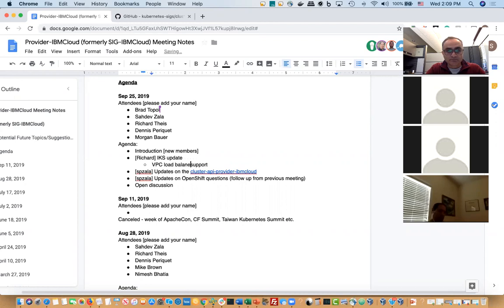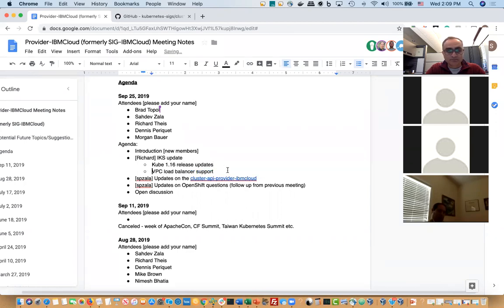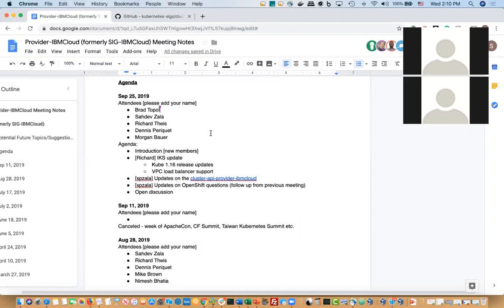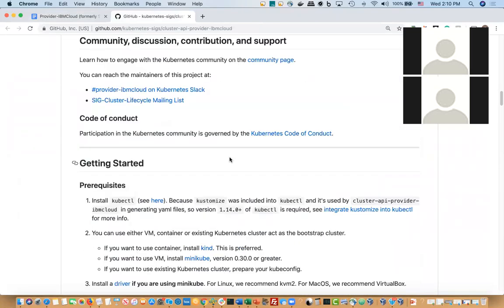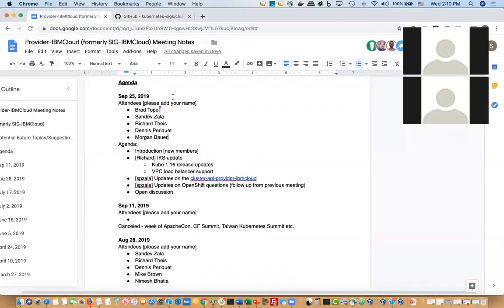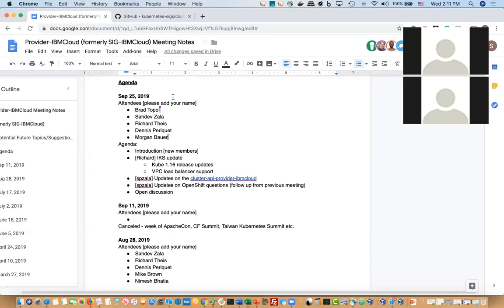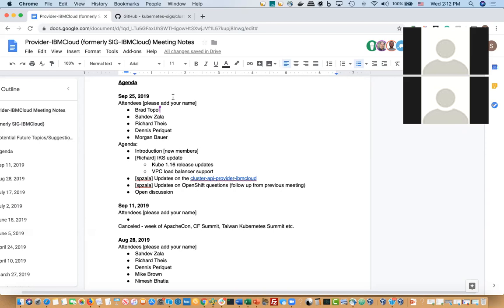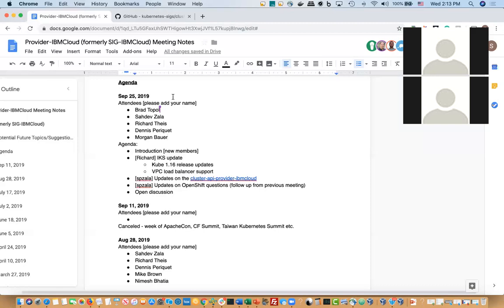Kubernetes Provider IBMCloud SubProject 20190925